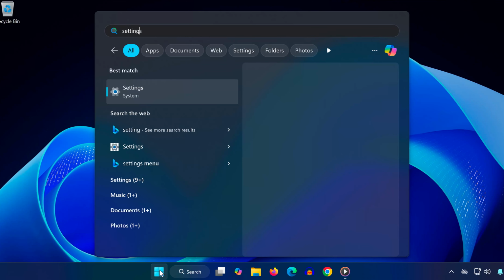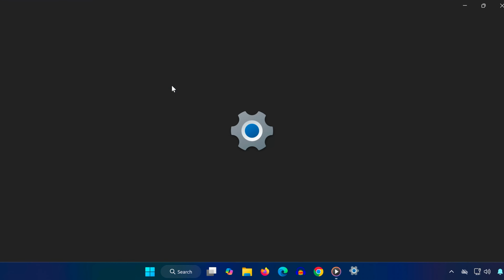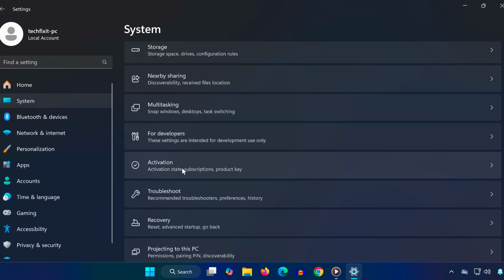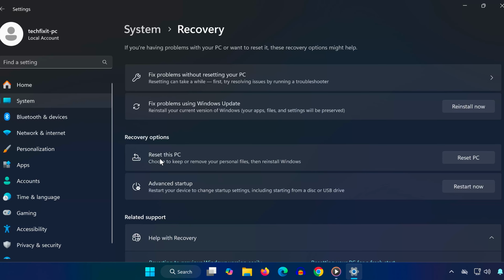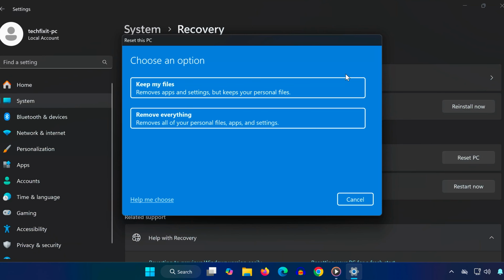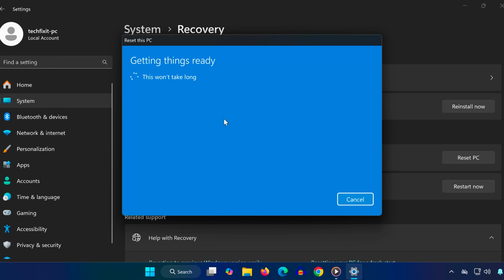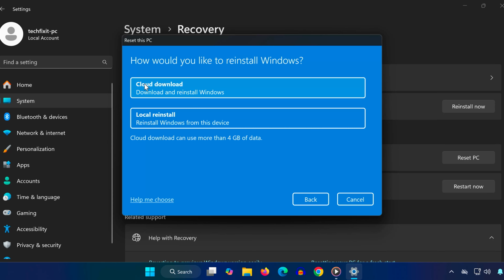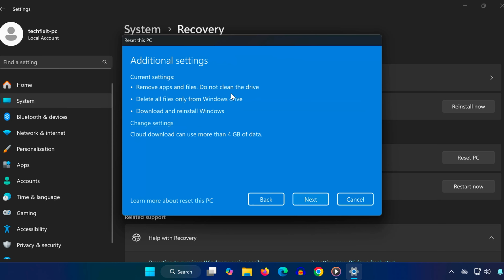How To Reset Acer Laptop To Factory Settings Windows 11 - 2026 ✅💻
Need to reset your Acer laptop to factory settings in Windows 11? 💻 Whether you’re selling your device, fixing performance issues, or starting fresh, this guide walks you through how to fully reset your Acer laptop — safely and easily.

✅ No USB recovery drive needed
✅ Works on Acer Aspire, Nitro, Swift, Predator, and Spin series
✅ Choose to keep files or remove everything